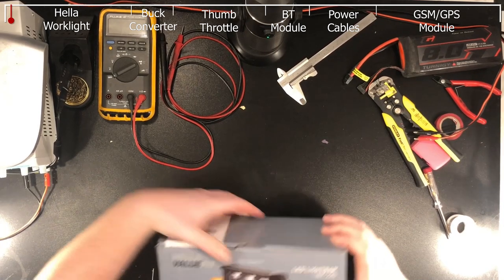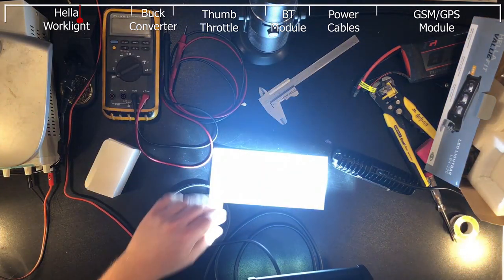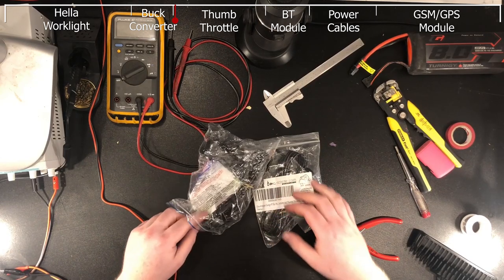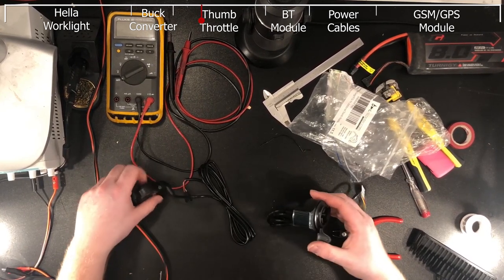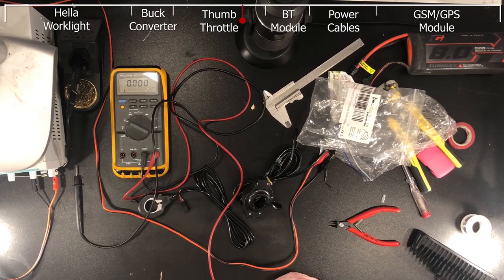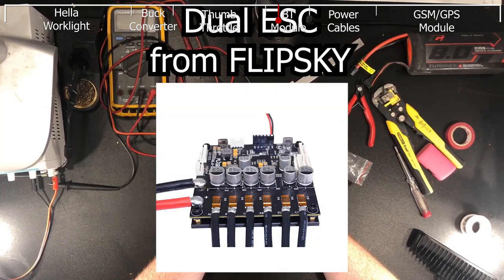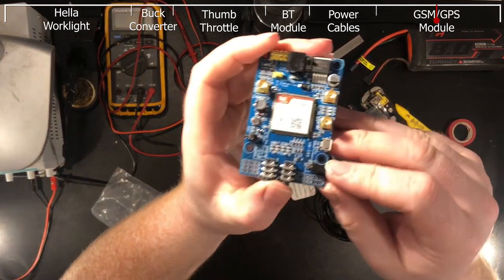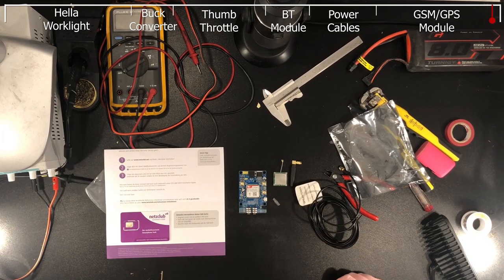#001 2000W AWD Ebike Project - Postbag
This Video and the shown products as well as the links are not sponsored.

Links to the Products:
Hella Worklight
Buck Converter
Thumb Throttle Normal
/with Display
Bluethooth Module
10 AWG Red and Black Cable
Silicon Cable management
SIM808 GSM/GPS Module